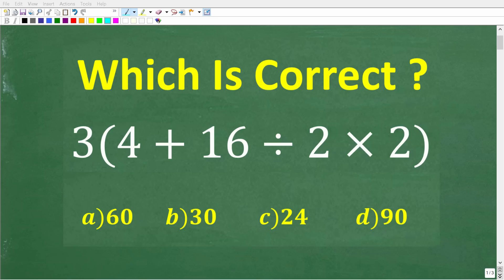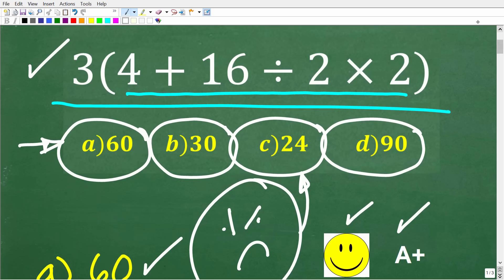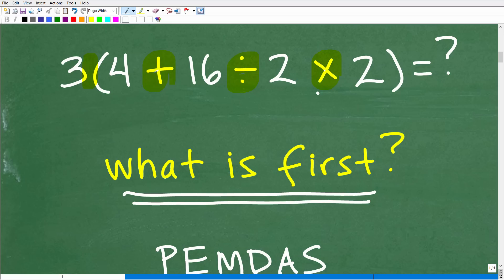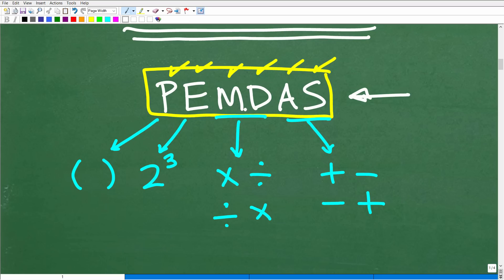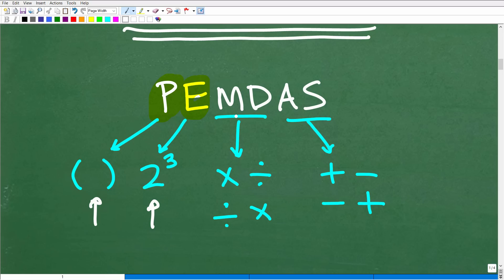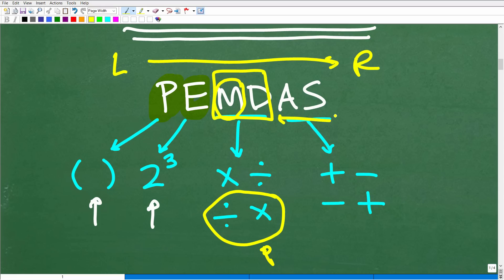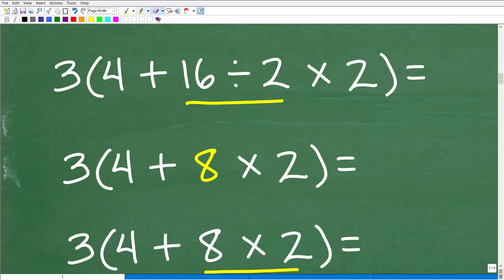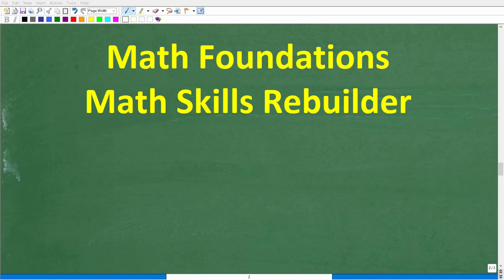3 times (4 + 16 divided 2 times 2) = ? Which is the CORRECT answer to this BASIC MATH problem?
Basic number operations, PEMDAS and order of operations - basic math skills practice question multiple choice.

• HOMESCHOOL MATH
• COLLEGE MATH